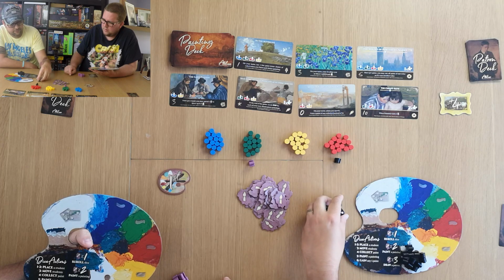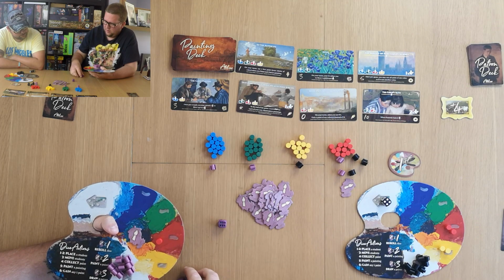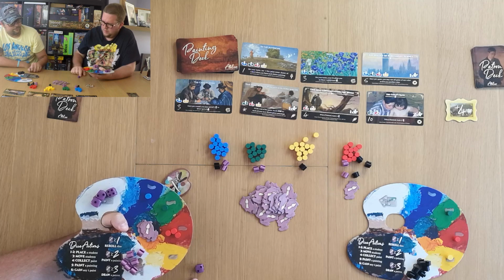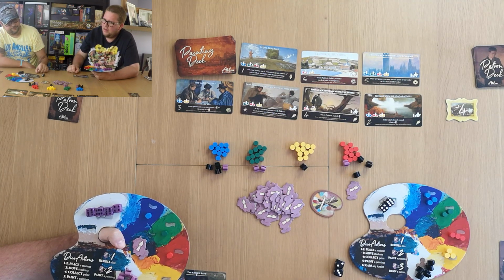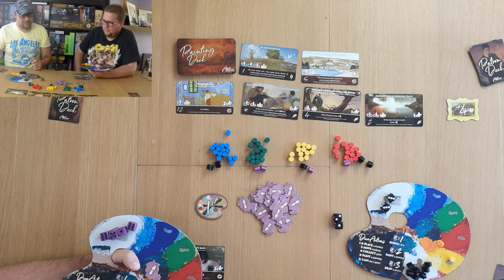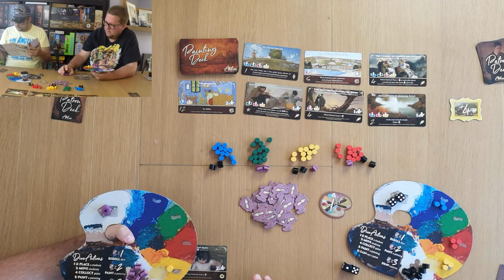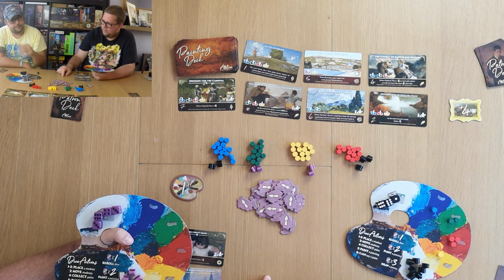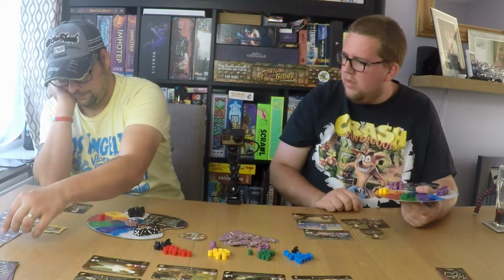Atelier How to play, playthrough and final thoughts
This game was given to me to review by AEG
Players
Jay Austin
Darius Twyman